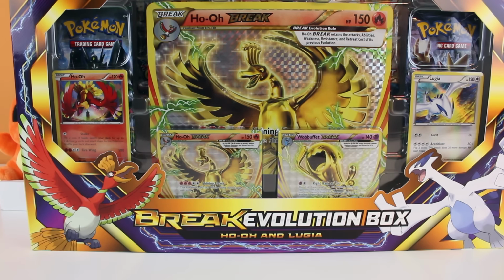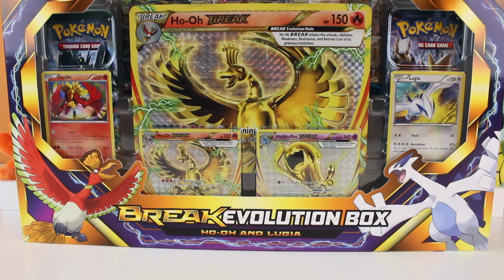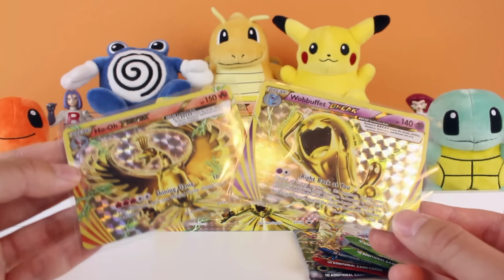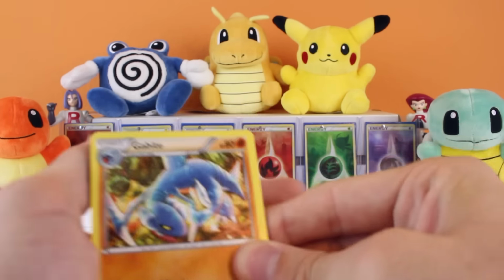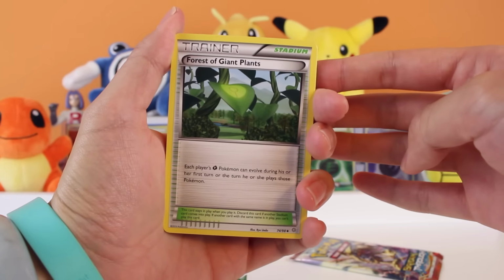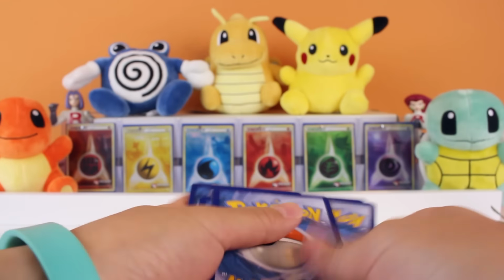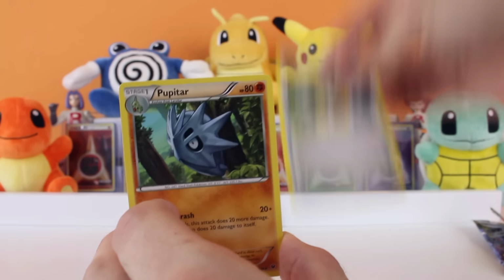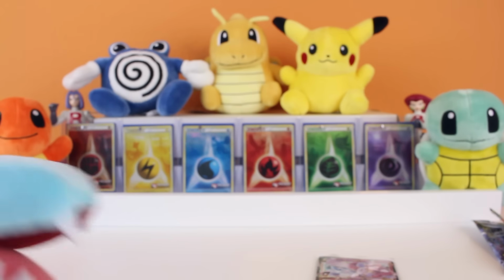Opening a Ho-oh & Lugia Break Evolution Box - Awesome Cards! | Pokemon Cards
It’s that time again! Time to be breaking things! We’re looking forward to breaking into the second, super awesome looking BREAK Evolution Box featuring Ho-oh and Lugia! BUT!

Permission granted by the above users to use their work in my videos.